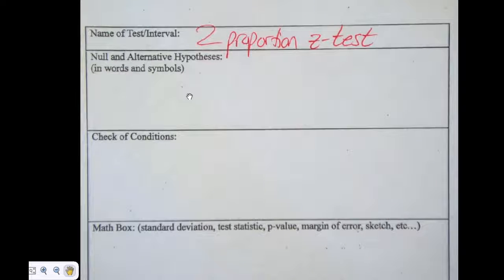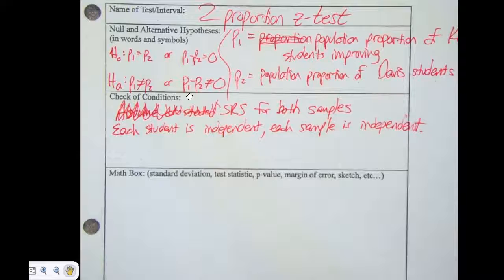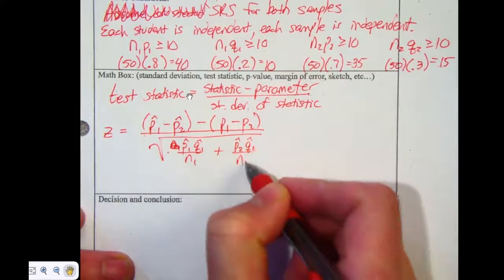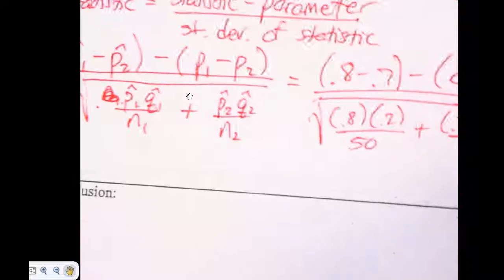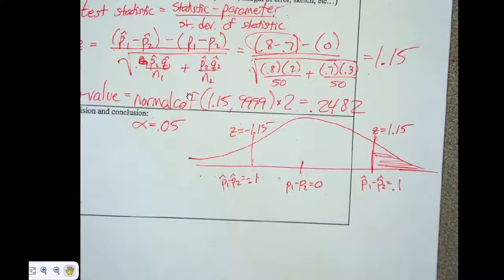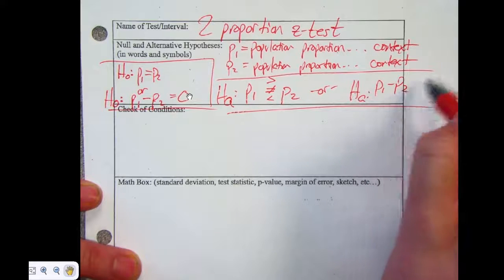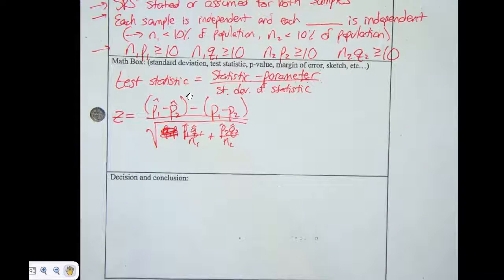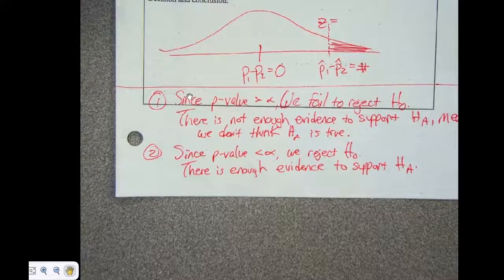STAT 2 proportion z tests